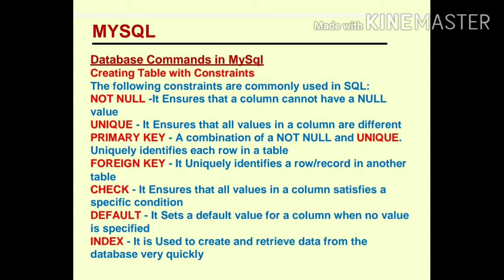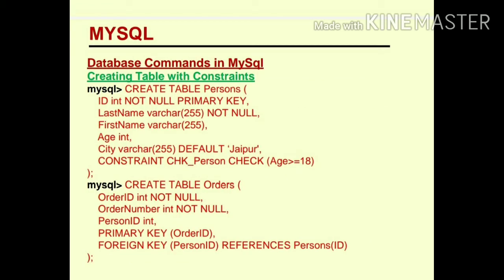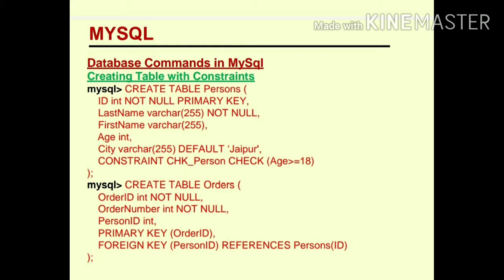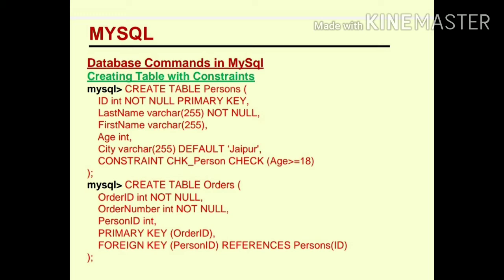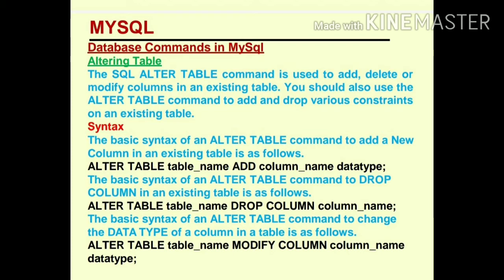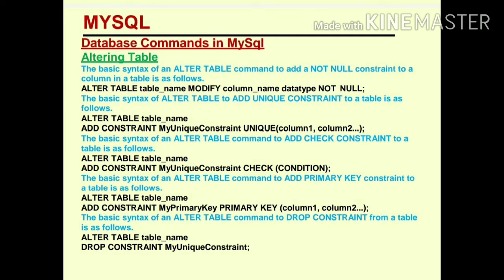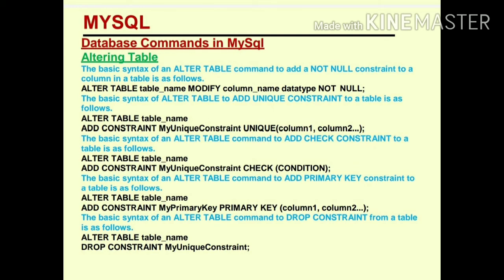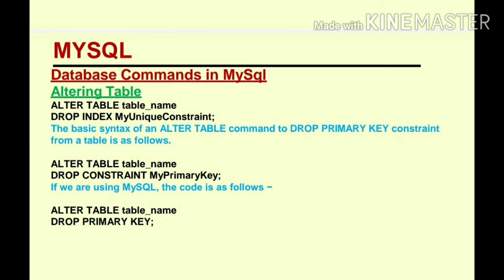class xii ip mysql ddl commands create and alter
DDL commands like create and alter table  used in sql